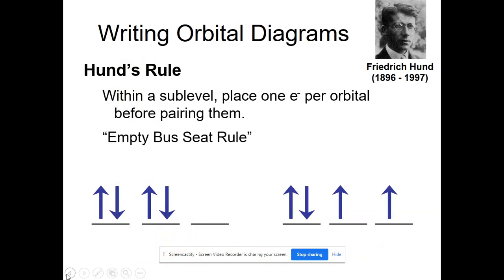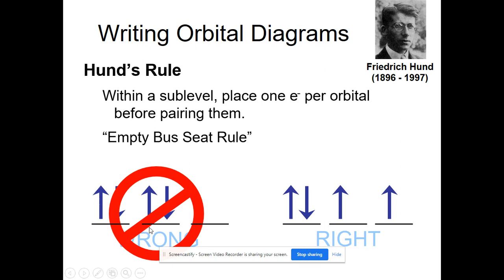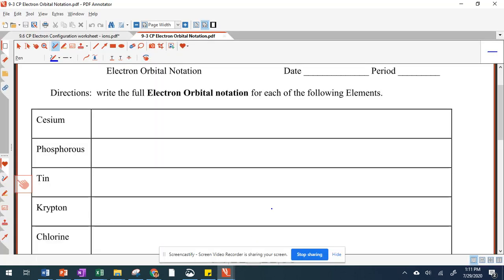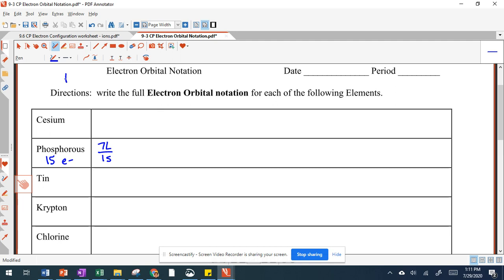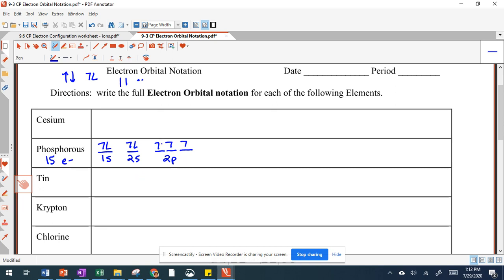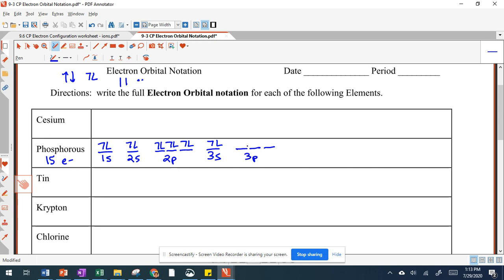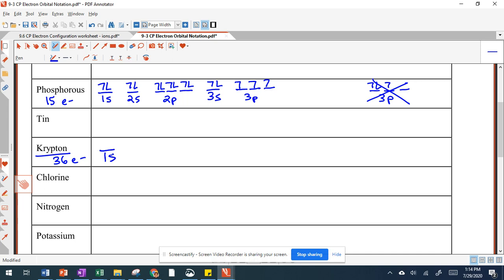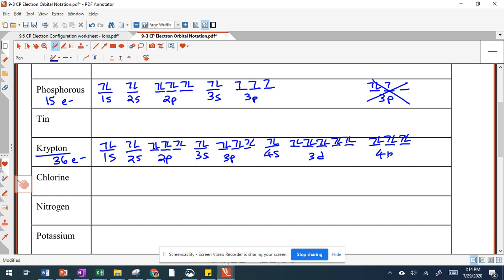Orbital Diagrams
This video goes over how to write orbital diagrams.